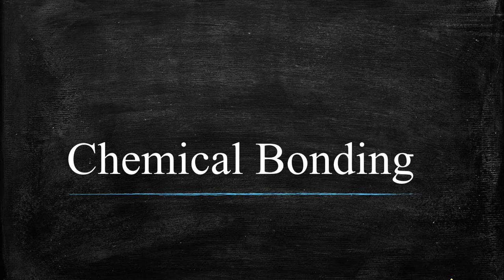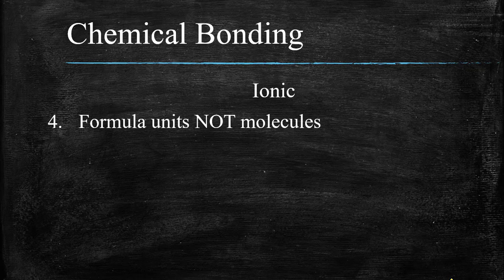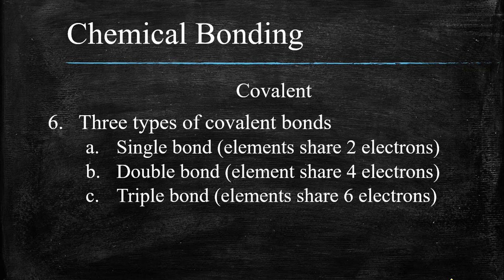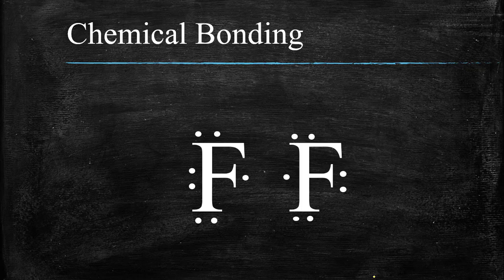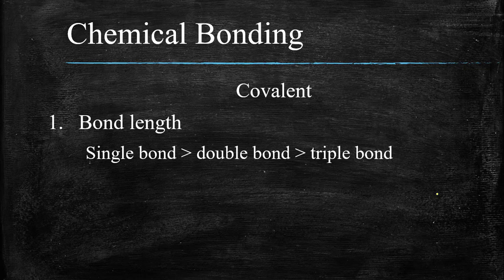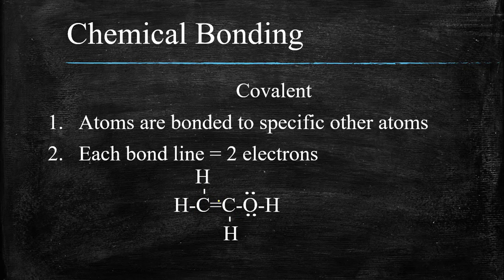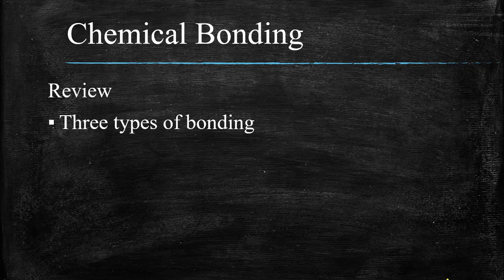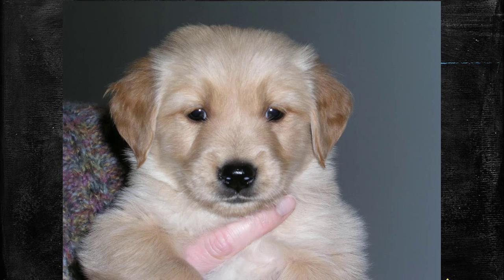22 - Introduction to Bonding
A brief introduction to the subject of chemical bonding.